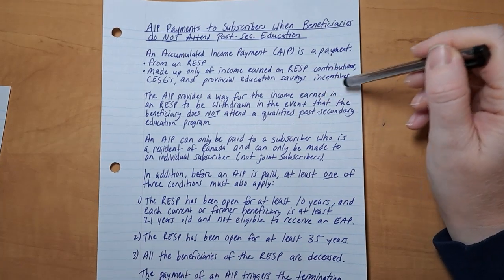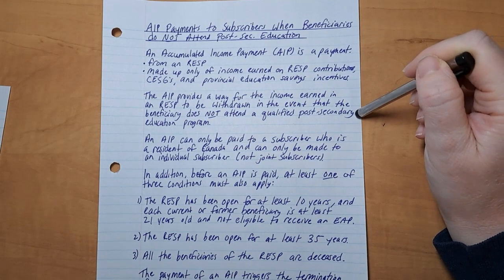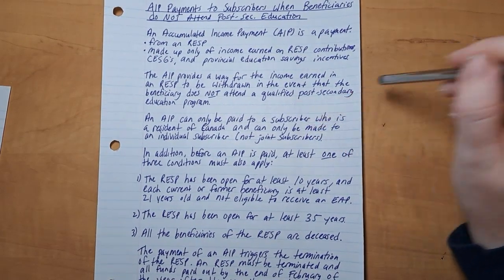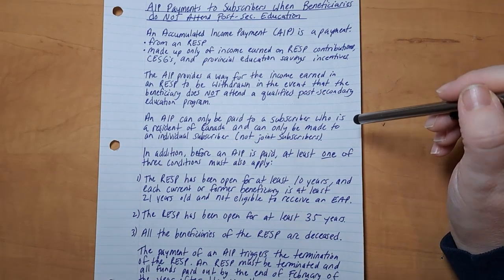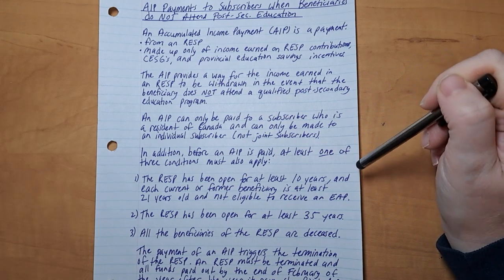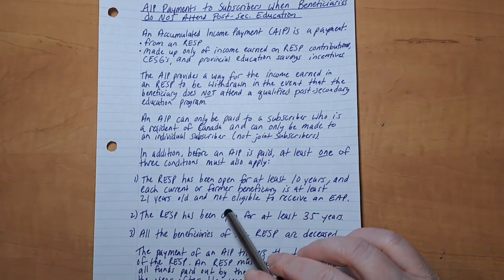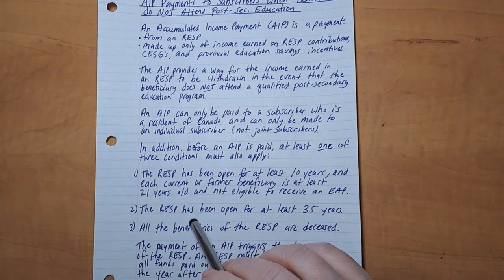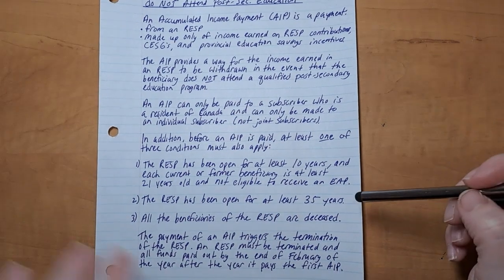AIP Payments To Subscribers When Beneficiaries Do NOT Attend Post Secondary Education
We explain Accumulated Income Payment (AIP) to subscribers when beneficiaries do NOT attend post-secondary education.
Beware: There is a penalty tax on top of your regular tax rate. OUCH!